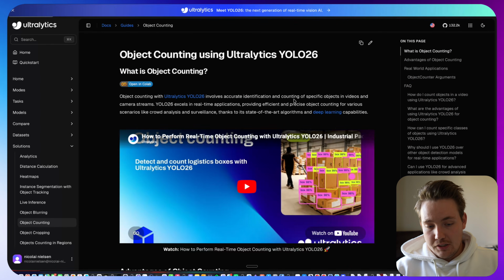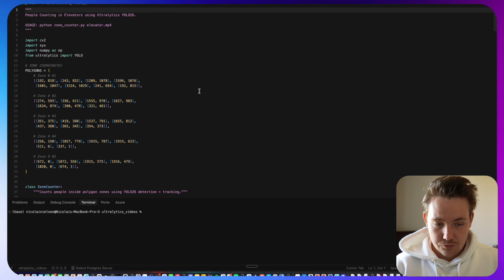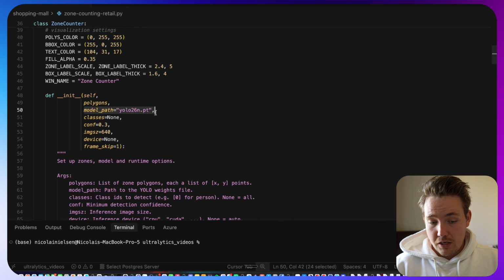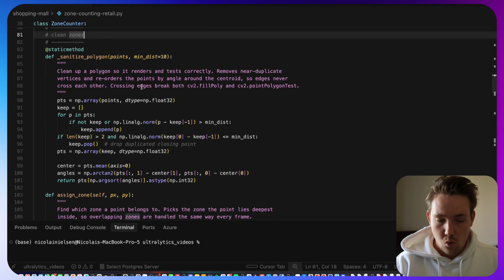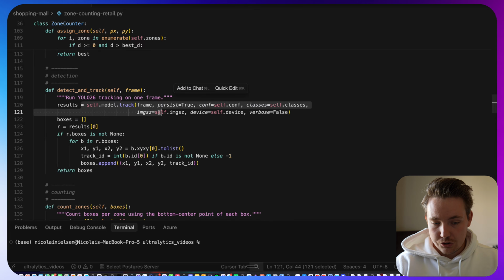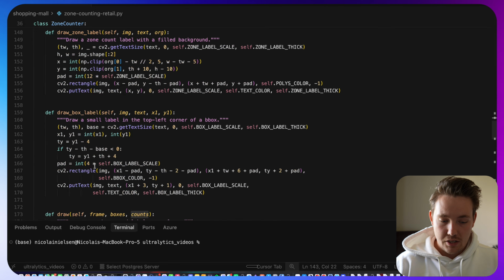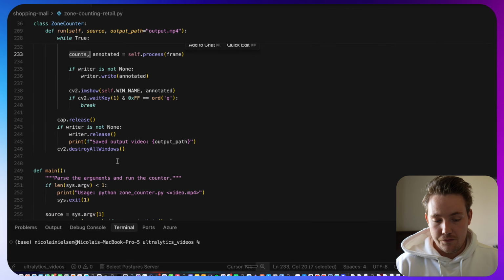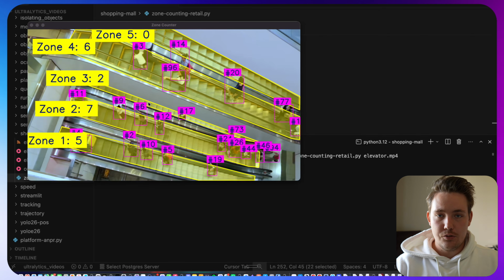Escalator Occupancy Analytics with Ultralytics YOLO26 | People Counting in Zones | AI in Retail 📊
Ultralytics YOLO26 enables real-time people counting and occupancy analytics using computer vision. In this video, we build an escalator occupancy monitoring system powered by YOLO26 and count zones. You'll see how to configure count zones, process detections, and calculate occupancy as people move through a monitored area. We also walk through the Python implementation and demonstrate the complete workflow on real video footage.

While this example focuses on escalators, the same approach applies to retail stores, entrances, waiting areas, transportation hubs, and other environments where occupancy insights and traffic analytics are important.

Chapters:
00:00 - Introduction
01:15 - Escalator people counting demo
01:35 - Python code walkthrough
04:58 - Count zones function explanation
07:04 - Running inference with YOLO26
07:40 - Conclusion and summary